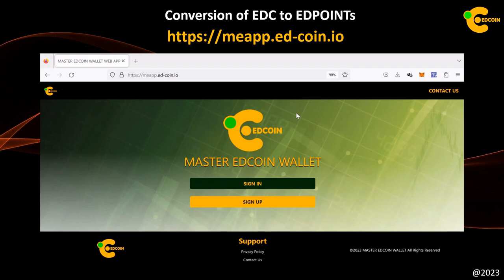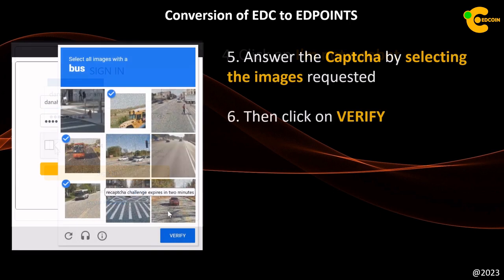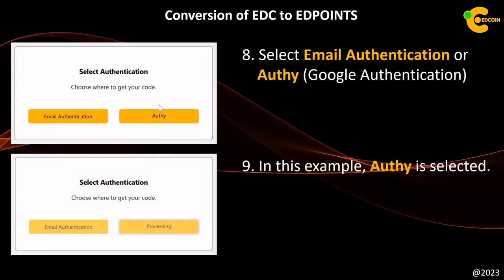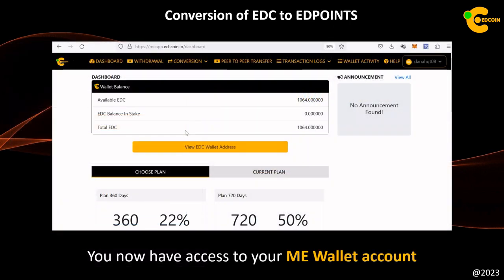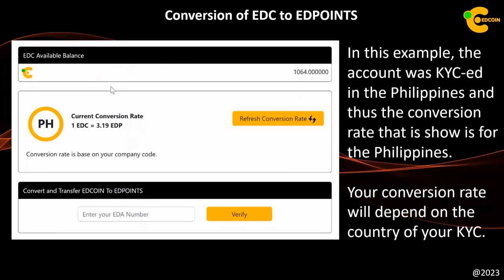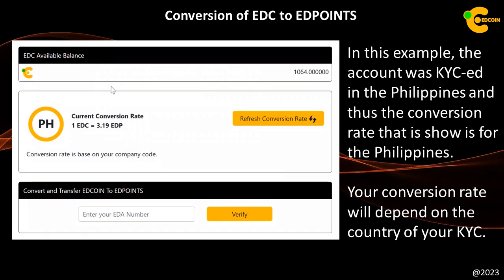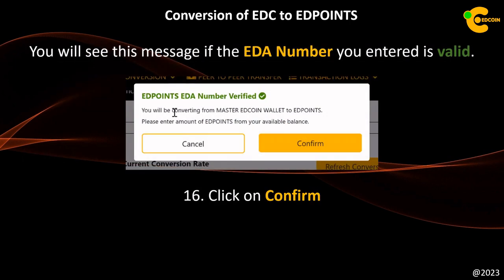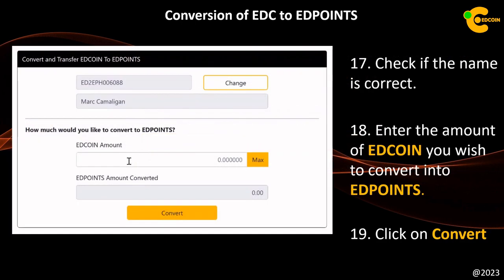51) Master EDCOIN Wallet Web App | Conversion of EDC to EDPOINTS | 2023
Welcome the MASTER EDCOIN WALLET APP tutorial for the conversion of EDCOIN to EDPOINTS using the Web Version of ME Wallet.

The MASTER EDCOIN WALLET is the all-in-one wallet for all things EDCOIN.

In this video you will learn how to convert your EDCOIN into EDPOINTS.

to access the web version of MASTER EDCOIN WALLET.

This is recommended for Desktop, laptop and tablet users who prefer using a Web browser.

This is also suitable for internet browsers on Apple and iOS devices.

1. Click on SIGN IN

2. Enter your Username or Email

3. Enter your Password

4. Click on I’m not a Robot

5. Answer the Captcha by selecting the images requested.

6. Then click on VERIFY

7. Then click on SIGN IN

8. Select Email Authentication or Authy

9. In this example, Authy is selected.

10. Please obtain your Authy code from your Google Authenticator.

11. Enter the Authy code.

12. Then click on Verify

You now have access to your ME Wallet Account.

13. Click on CONVERSION and select EDPOINTS APP.

In this example, the account was KYC-ed in the Philippines and thus the conversion rate that is shown is for the Philippines. Your conversion rate will depend on the country of your KYC.

14. Enter a valid EDA Number (In this example, we have entered a Philippines based EDA number.)

15. Then click Verify

You will see this message if the EDA Number you entered is valid.

17. Check if the name is correct.

18. Enter the amount of EDCOIN you wish to convert into EDPOINTS.

19. Click on Convert

20. Click on Proceed

21. Once again, select either Email Authentication or Authy

21. In this example, we select Authy (Google Authentication)

22. Enter your Authy Code

23. Click on Verify

Congratulations, you’ve successfully completed converting your EDCOIN into EDPOINTS for your specified EDA Account.

Master EDCOIN Wallet.

Let’s BUIDL forward together!